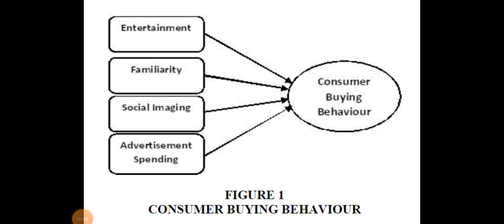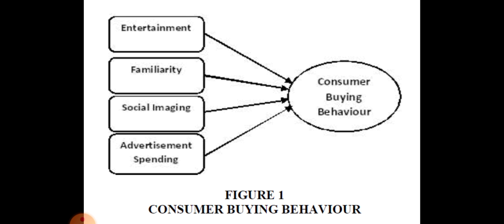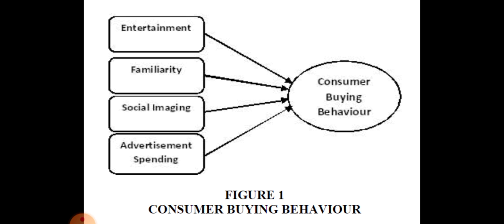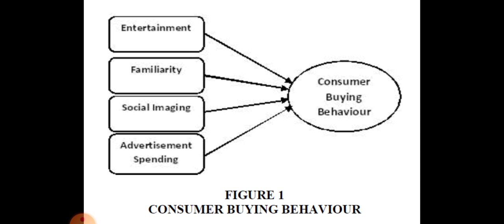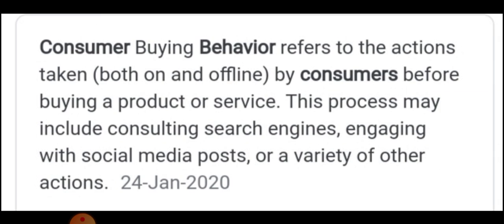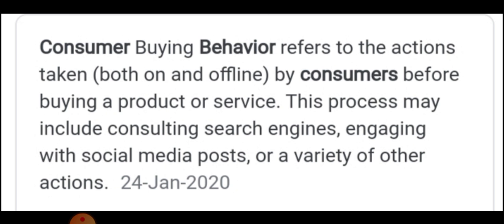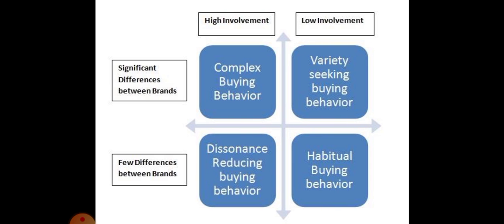Consumer Buying Behaviour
Second Sem Bcom Retail Management .